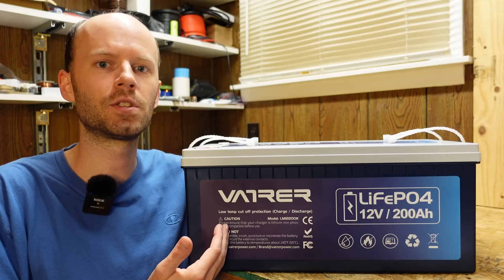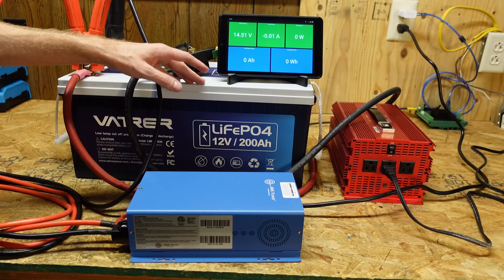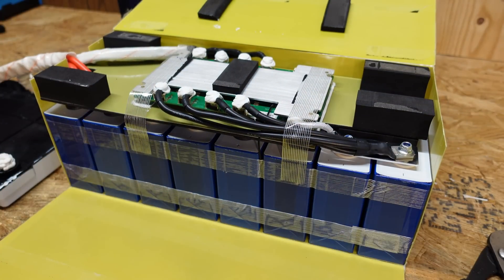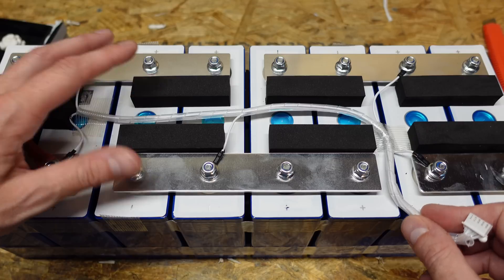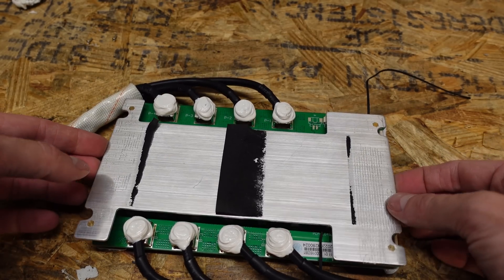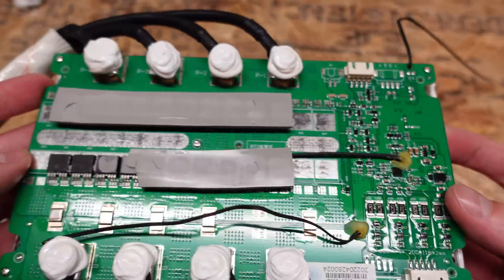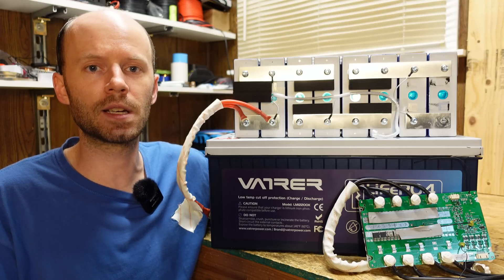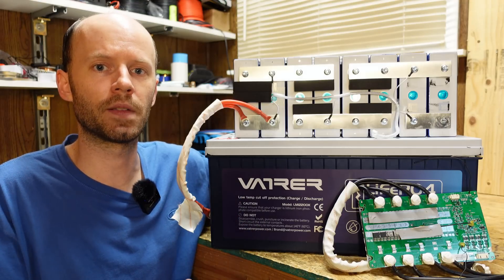Vatrer 12V 200Ah Plus LiFePO4 Battery Review and Teardown, Almost Perfect!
Vatrer 12V 200Ah...

Today we'll be testing out the 12V 200Ah LiFePO4 battery from Vatrar. This is the "plus" version of the 200Ah battery meaning it's built to withstand 200A continuous charge and discharge.

*Chapters:*
00:00 Introduction
00:22 Battery Features
01:33 Capacity Testing
02:03 Disassembly
06:05 SmarTEC BMS
06:53 Low-Temp Protection
07:50 Super-cooling
08:20 Conclusions